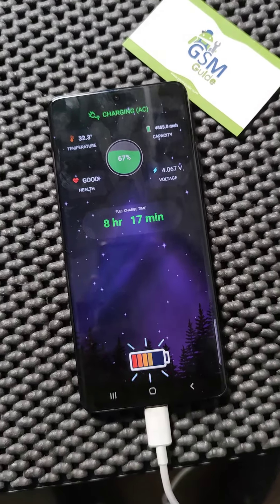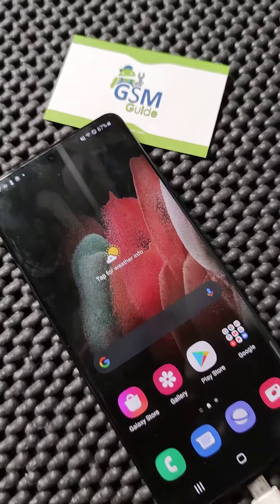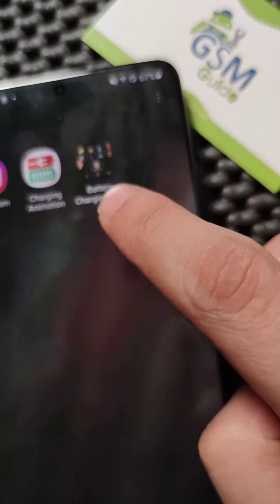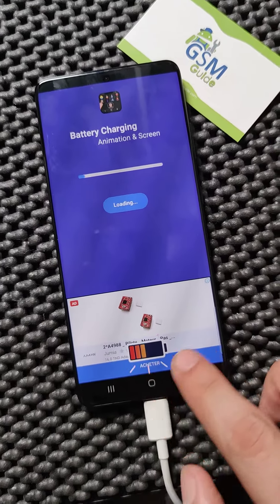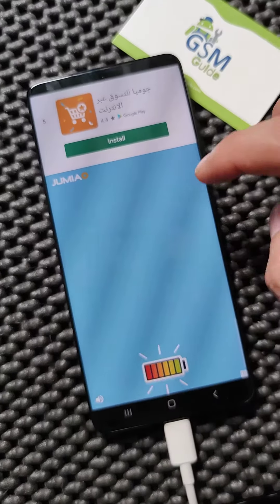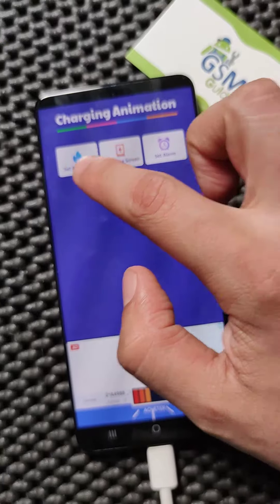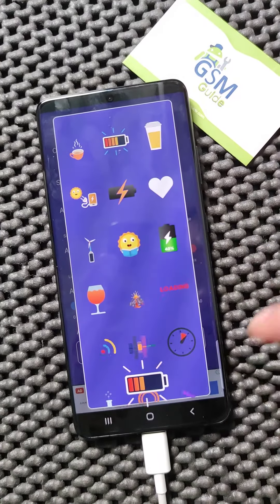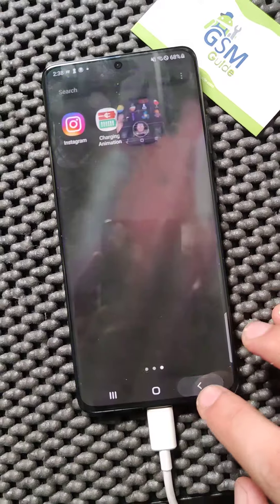Creating Cool Charging Animations on Samsung Devices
Ready to add a touch of flair to your Samsung device? In this video, we'll show you how to create mesmerizing charging animations that'll make your device stand out from the crowd. Whether you prefer sleek and minimalistic designs or vibrant and dynamic effects, we've got the tools and techniques you need to customize your charging screen. Join us as we walk you through the process, step by step, making it easy for beginners and seasoned users alike to add a personal touch to their devices. Get ready to impress every time you plug in your phone!

Feel free to adjust the title and description to better fit your style and content!